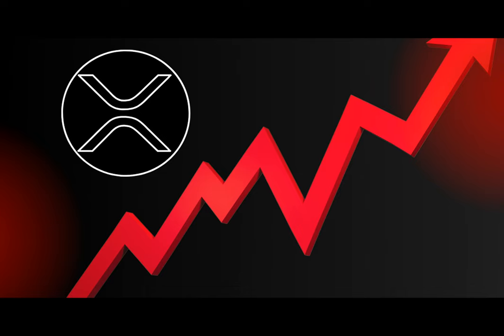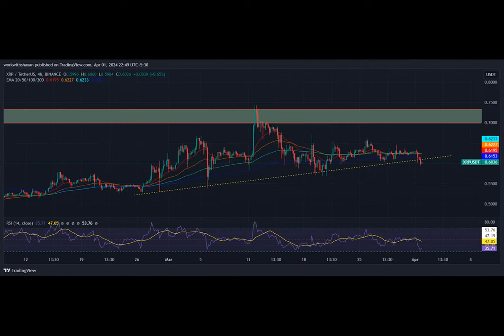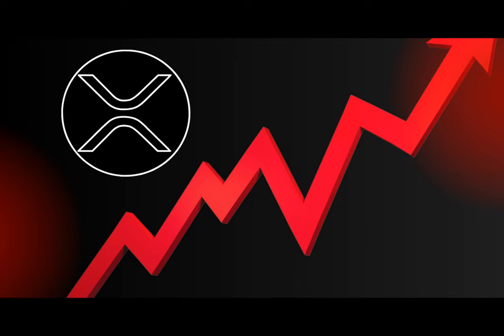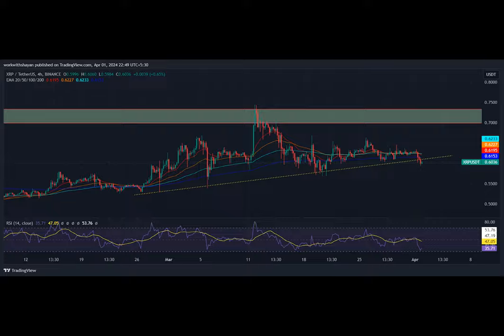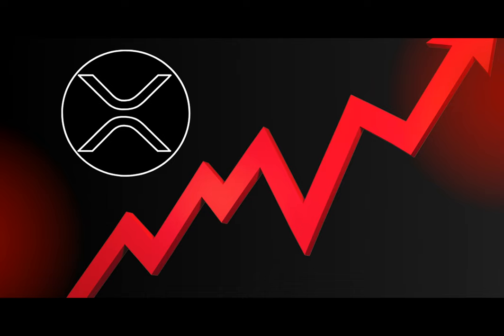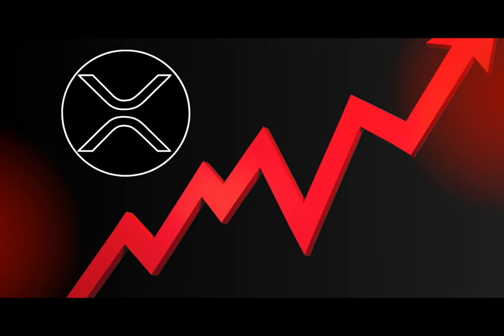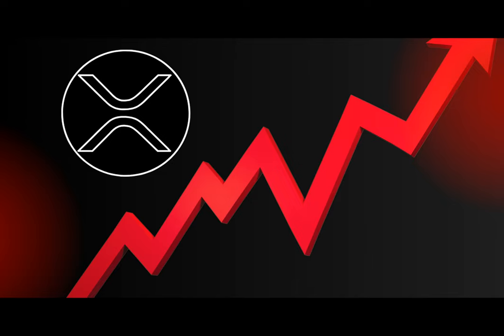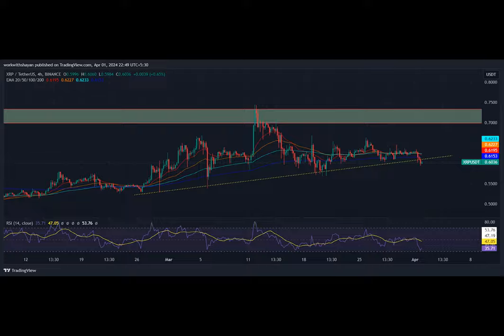XRP Ledger Flashes Big News: Is It A Trigger For XRP Price’s Bull Run?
Imagine a vast, intricate tapestry, constantly weaving itself through time, each thread representing a transaction. The tapestry has just surpassed 87 million threads, each interwoven securely. The tapestry is the XRP Ledger, and it is reshaping the world of decentralized finance.